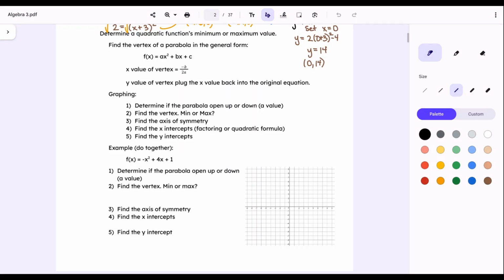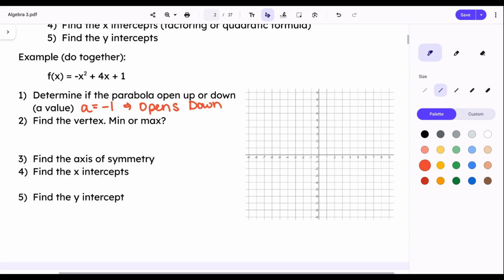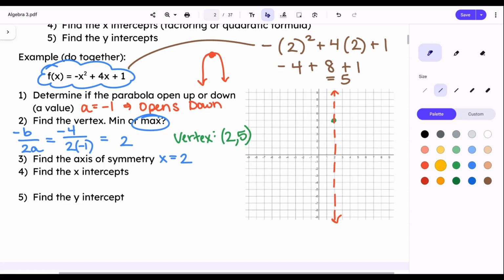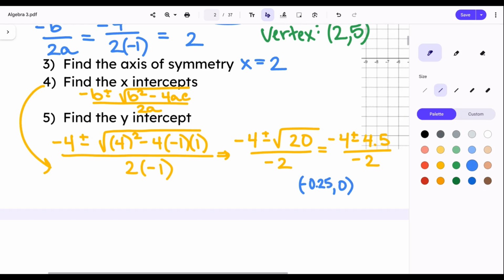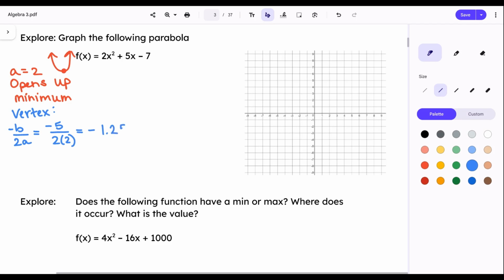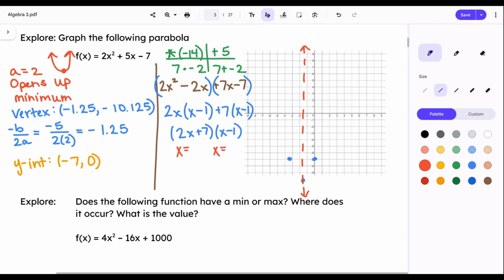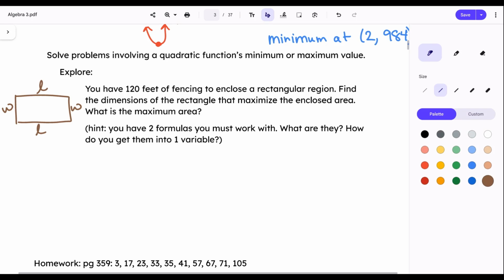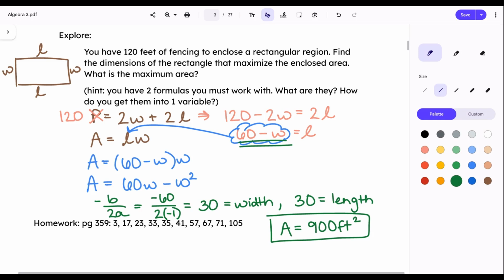Algebra 3 - 3.1 Part 2